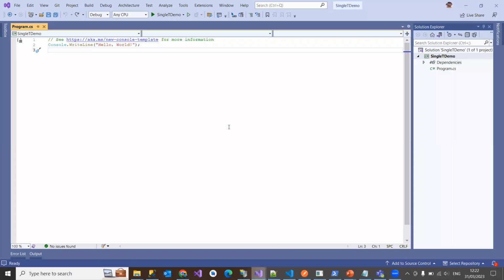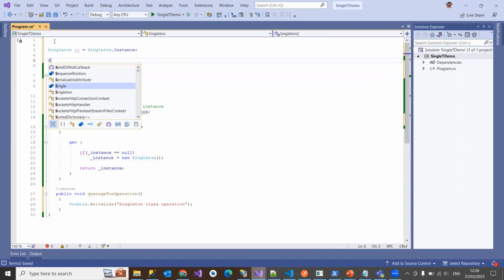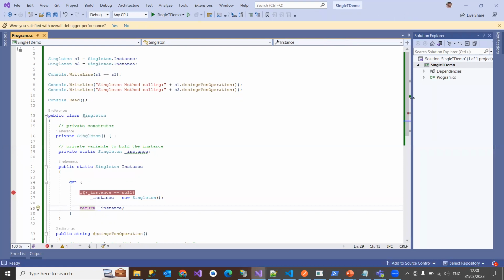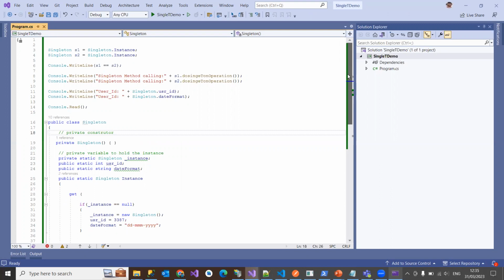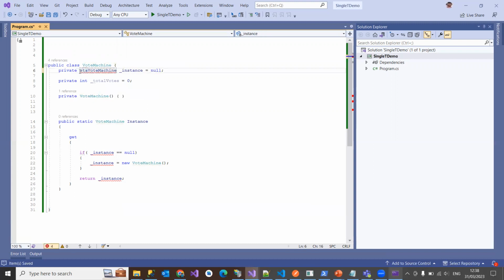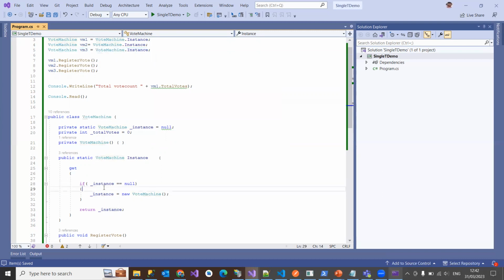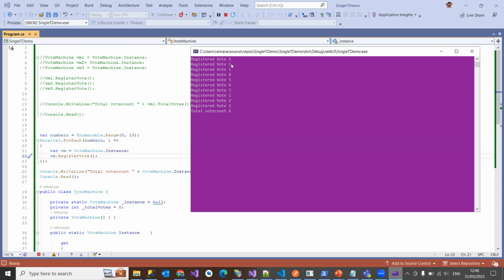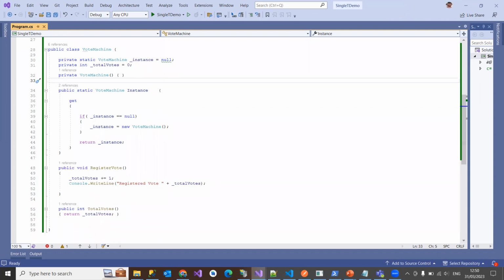Singleton design pattern class creation in c#